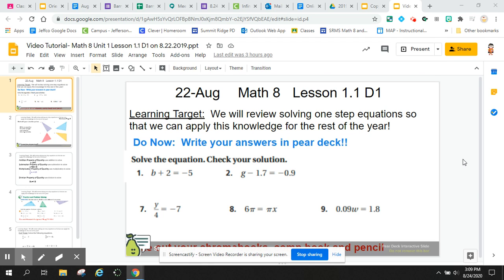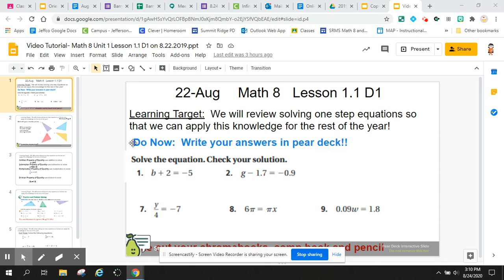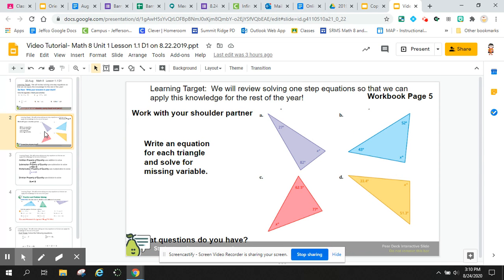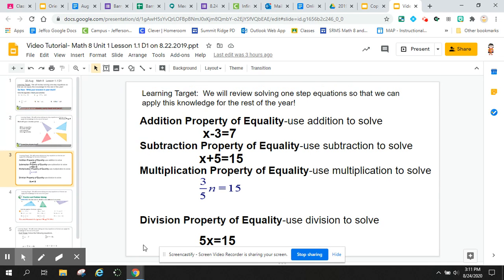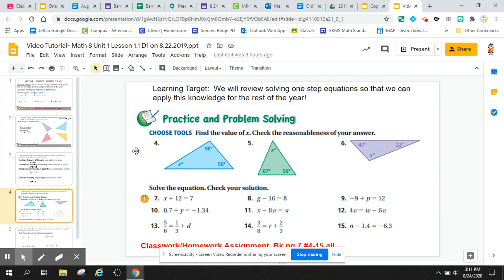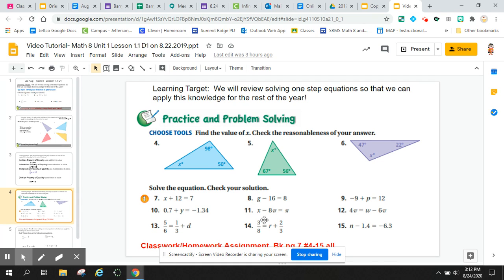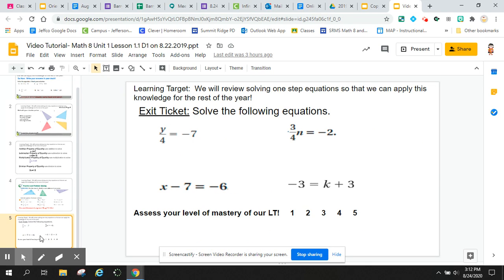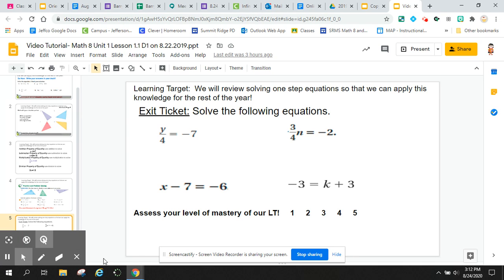video on my slides Aug 24, 2020 3:13 PM